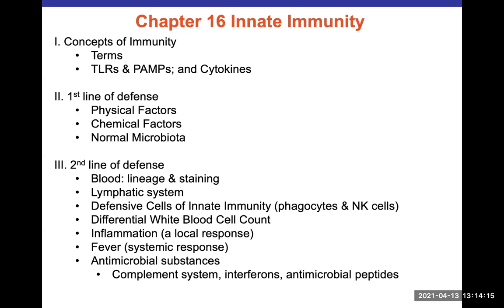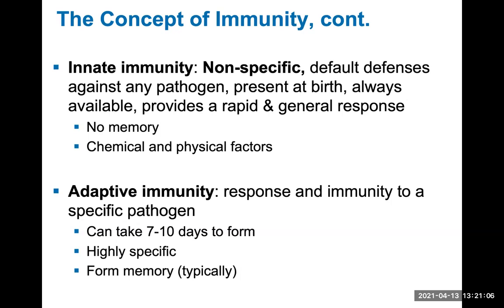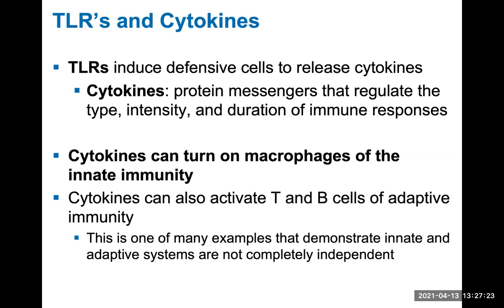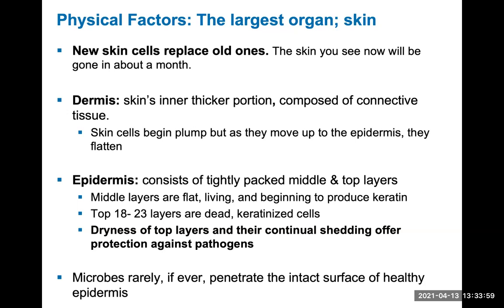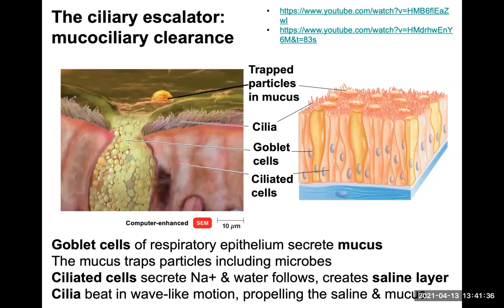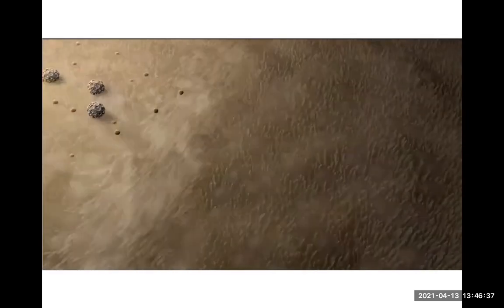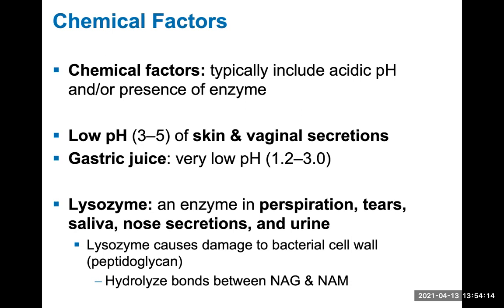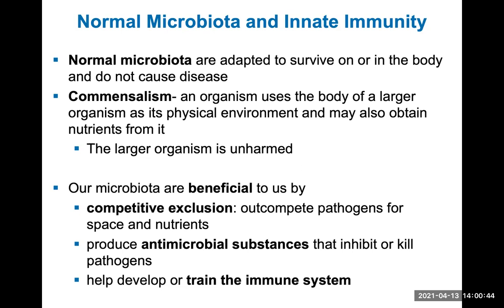Innate Immunity, Part 1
Spring 2021 Microbiology at EVC